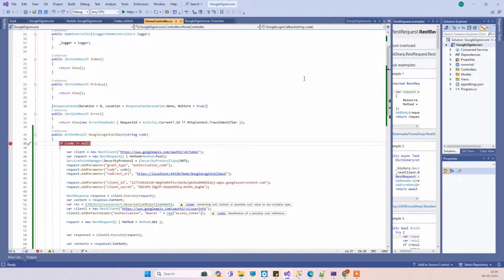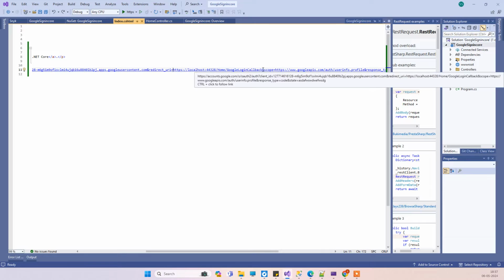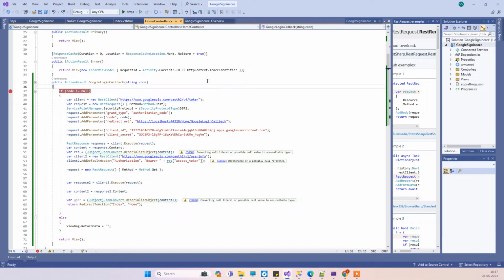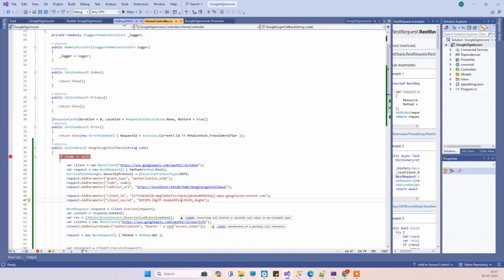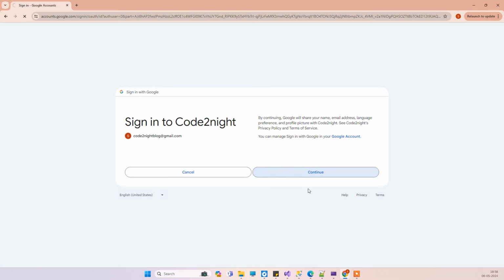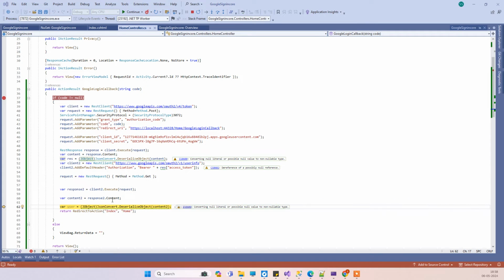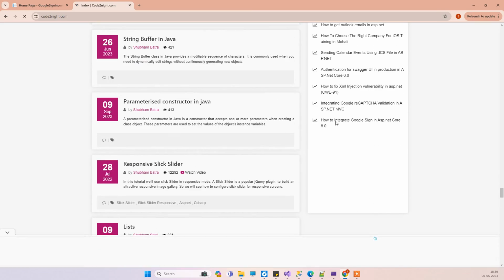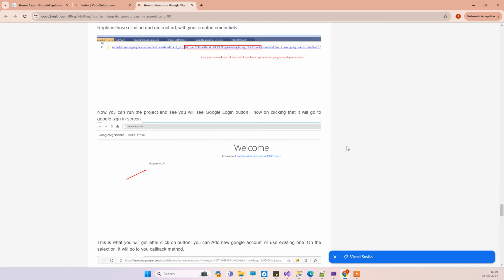How to integrate Google Login in asp.net core 8.0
In this tutorial, you'll learn how to How to integrate google sign in or google login in your asp.net core 8.0 web application